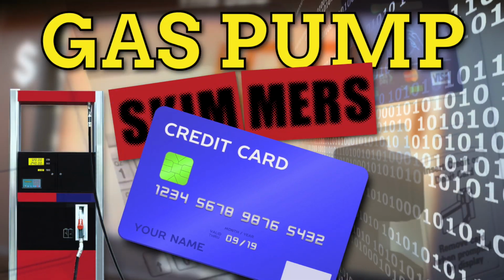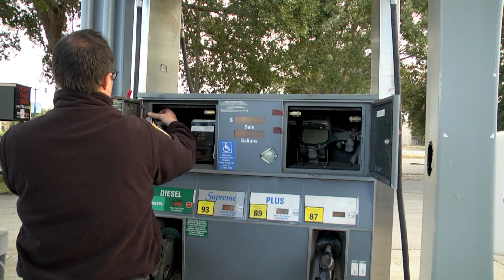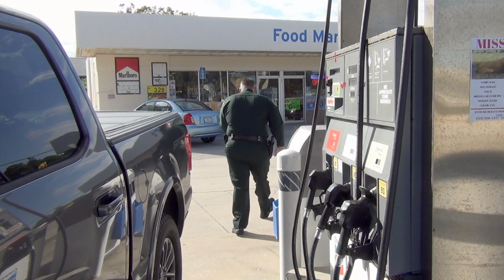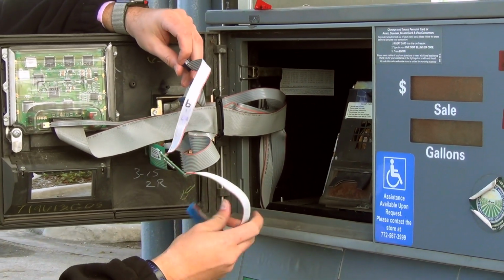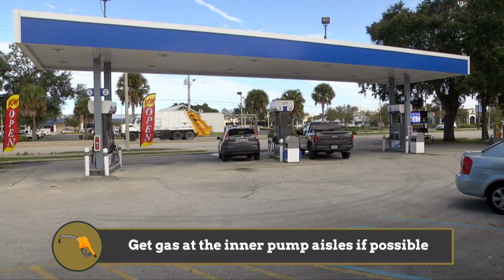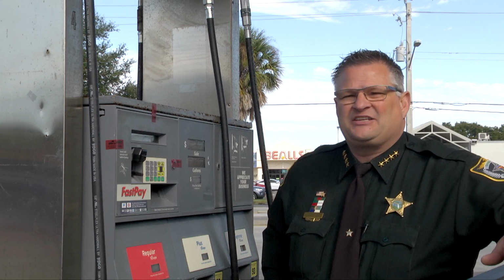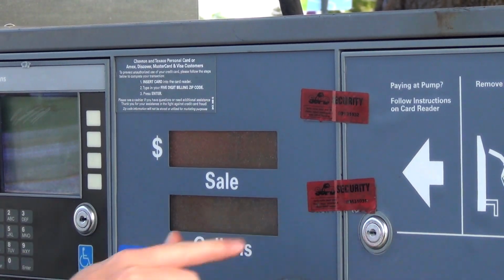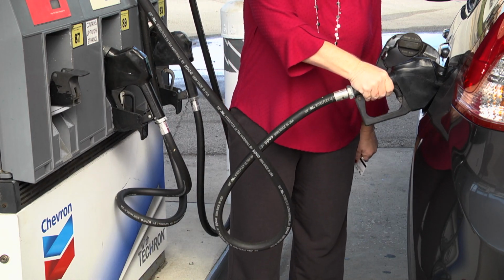Crime Prevention Message from Sheriff Ivey - Gas Pump Skimmers